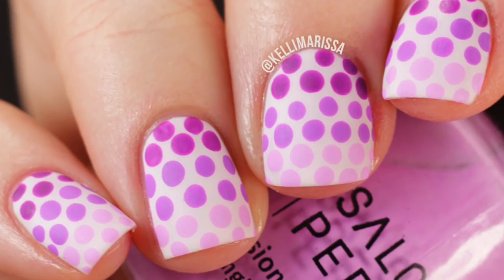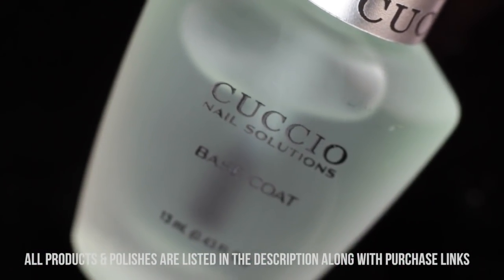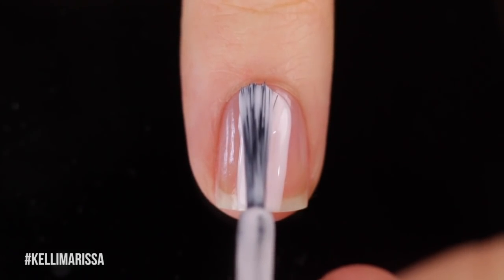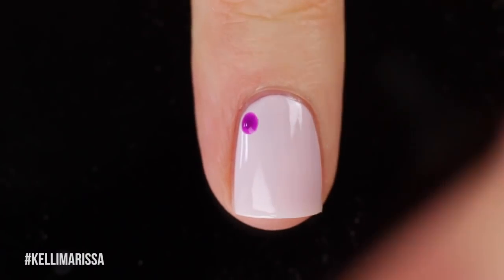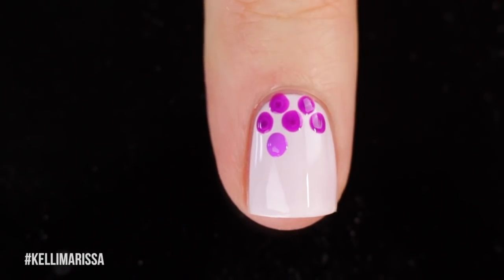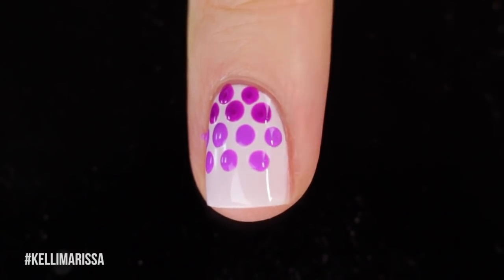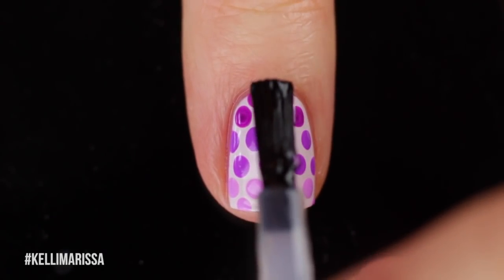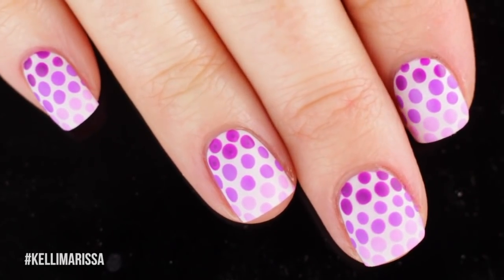Quick and Easy Polka Dot Gradient Nail Art Design (using drugstore polishes) || KELLI MARISSA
Hey galaxy gang! Today I have this super simple nail art design tutorial for you guys - this fun polka dot gradient! It looks harder than it is, trust me :) All you need is a few different colors of nail polish and a dotting tool! I wanted to use drugstore polishes because you guys ask a lot if you can use cheaper polishes to do the designs I create on my channel - and the answer is YES! You can use any nail polish and any color scheme to do your nail art, there are no rules! But drugstore nail polish is just as good. I love Salon Perfect and Sally Hansen brand and I can use them in nail art more often if you guys would like :)

Here are the products I used:
Salon Perfect Eat Your Heart Out
Salon Perfect Cut to the Chase
Salon Perfect Purple POP!
Salon Perfect Mood Ring
OPI Matte Top Coat
Dotting tools

GET SOCIAL!!